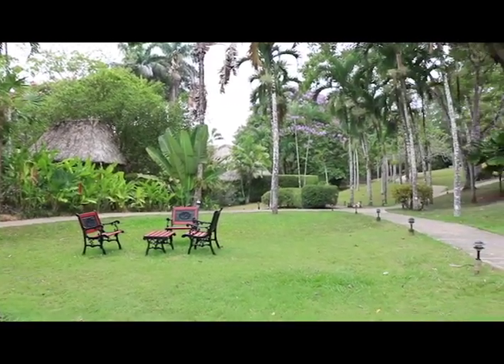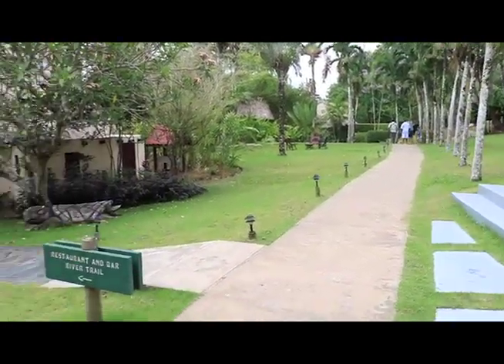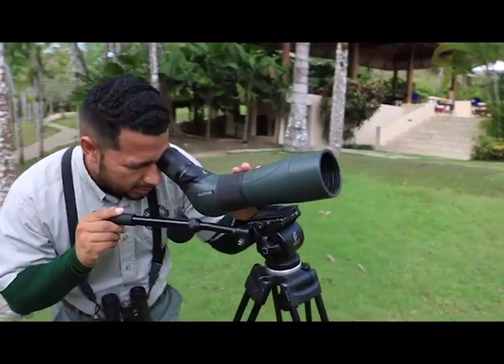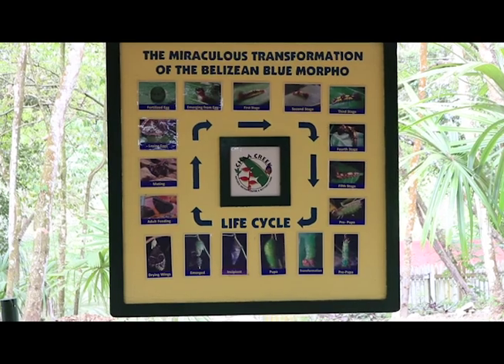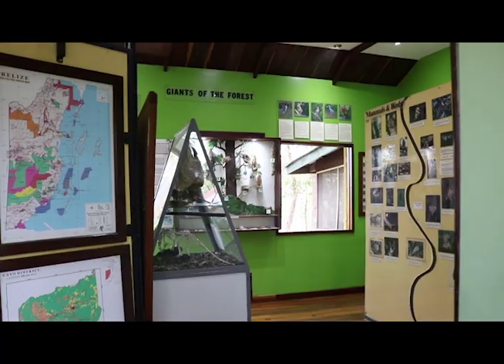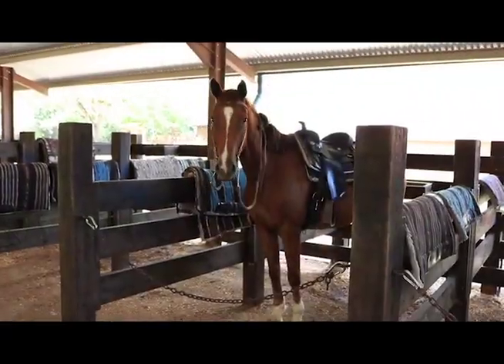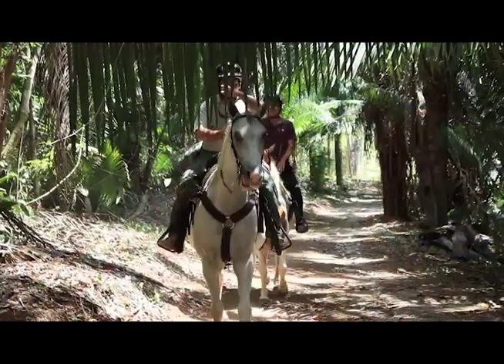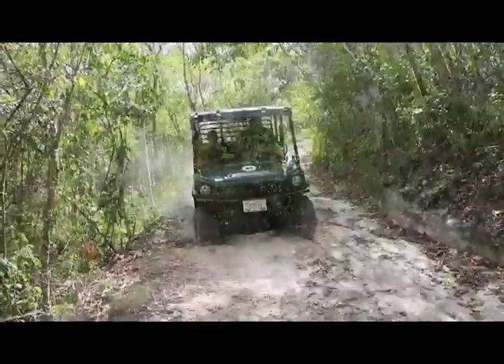Chaa Creek: A Widely Civilized Belize Luxury Resort (updated)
Established in 1981, Chaa Creek: Belize Luxury Resort started off with a single hut. Fast forward more than three decades later; it is one of the world’s most eco-friendly resorts. The resort sits on a four hundred acre nature reserve along the majestic Macal River. The atmosphere is relaxing, but very much alive with activities. The resort boasts top-notch accommodations with great customer services and its award-winning relationship with its surrounding communities. News Five’s Hipolito Novelo shares his Chaa Creek experience. Here is that report.